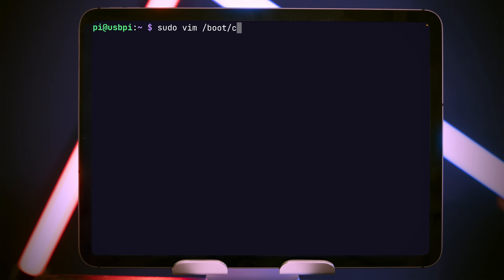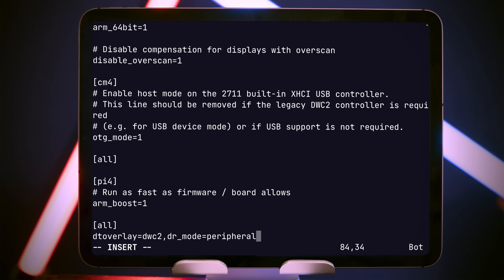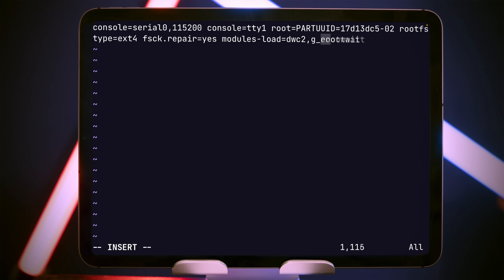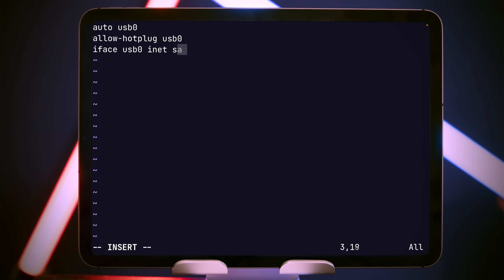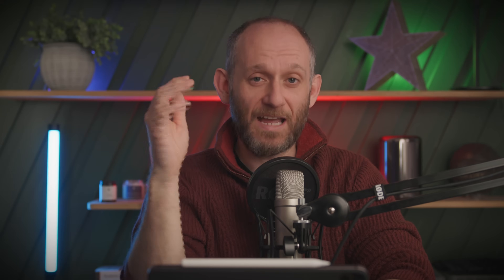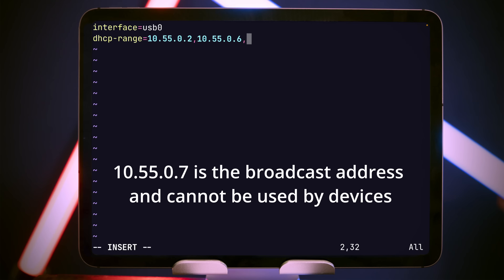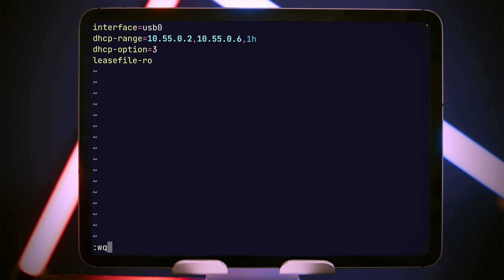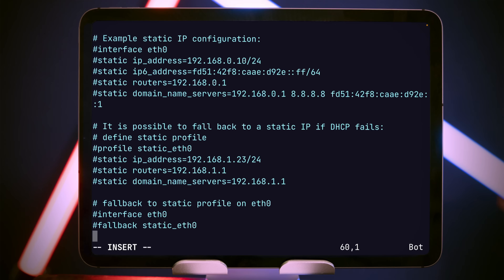Raspberry Pi iPad Pro Setup Explained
In this video I'll take you through all the steps needed to connect your Raspberry Pi to your iPad over USB-C *and* I'll explain each step in detail.

CHAPTERS
00:00 - Start
01:12 - Configure Ethernet Over USB-C
02:35 - USB-C Network
03:32 - Handing Out IP Addresses

* Anker Thunderbolt 3 Cable
* Aluminium Armour Case